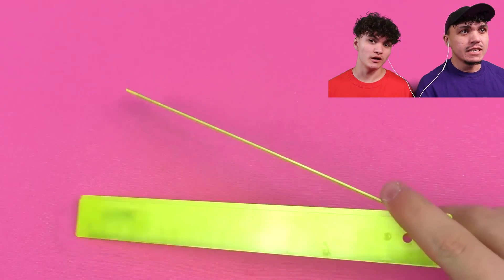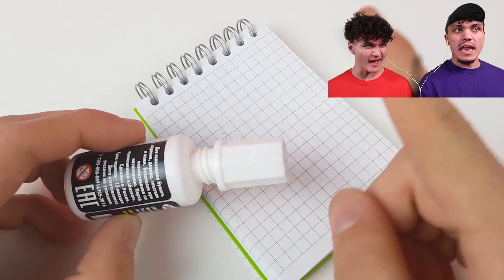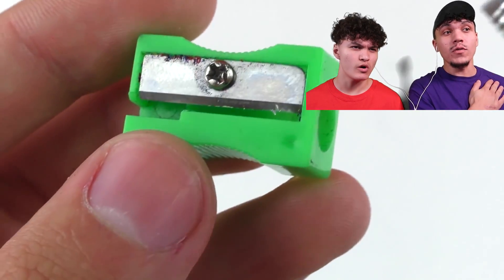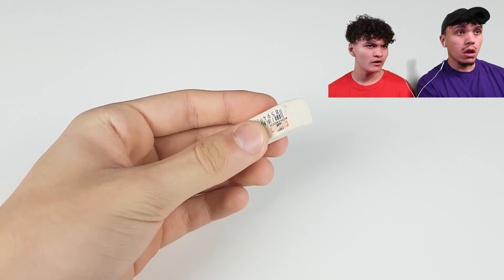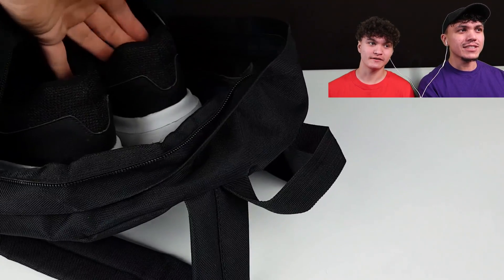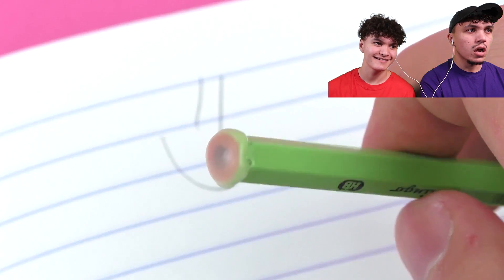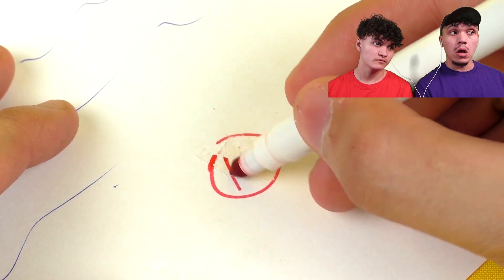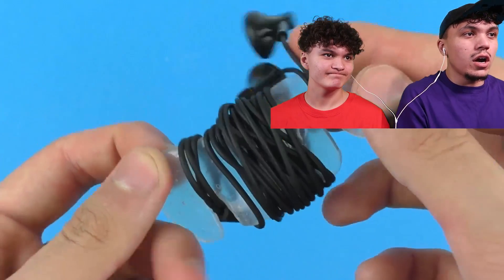AMAZING School Life Hacks YOU NEED TO KNOW!